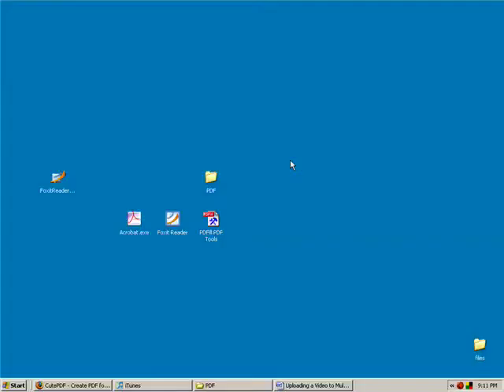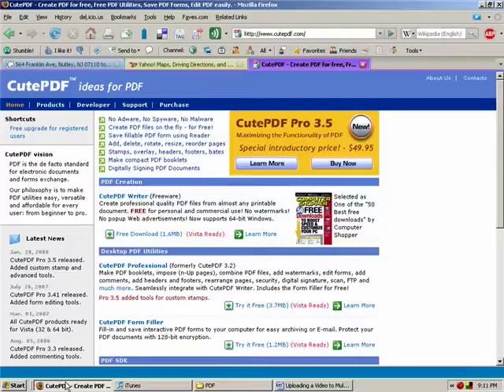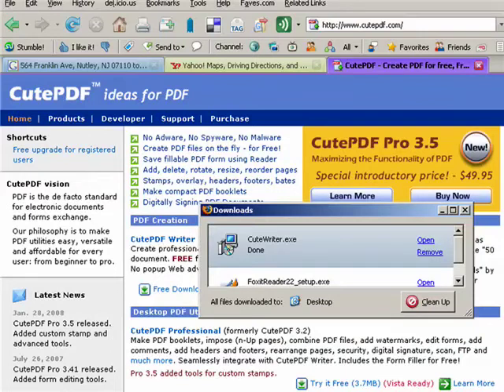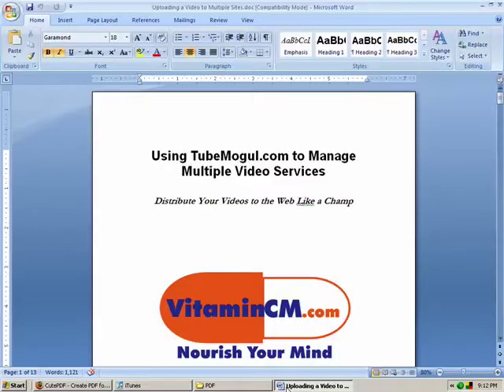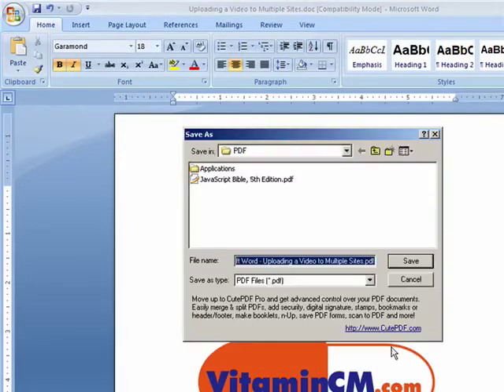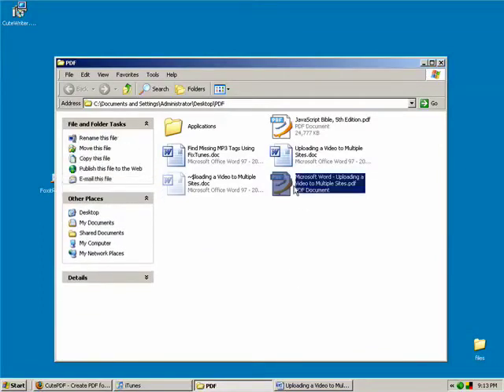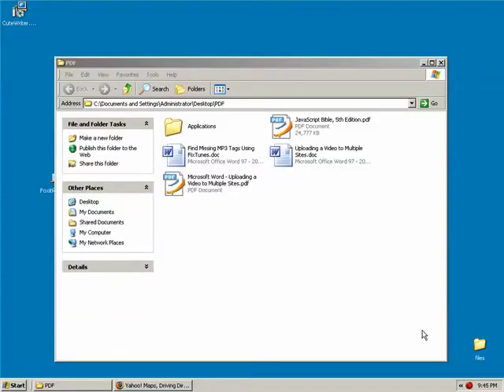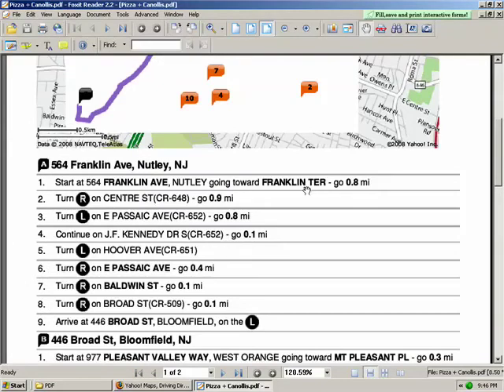Adobe Acrobat Alternatives - 2 - Converting Files to PDFs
This video shows how to convert any file into a PDF using CutePDF Writer.
Stop by and take a look.